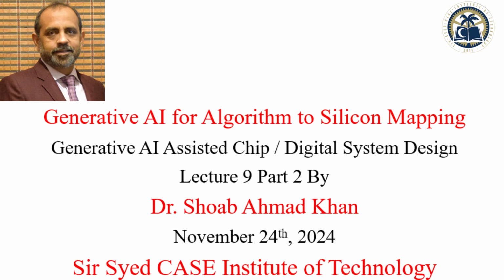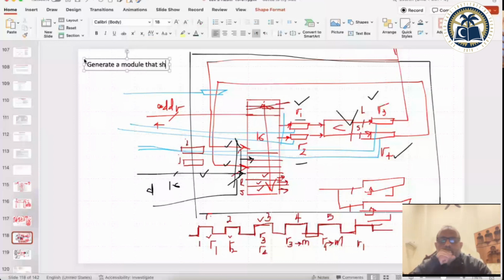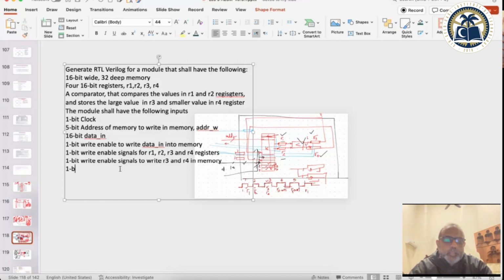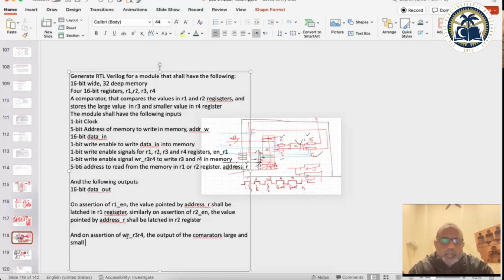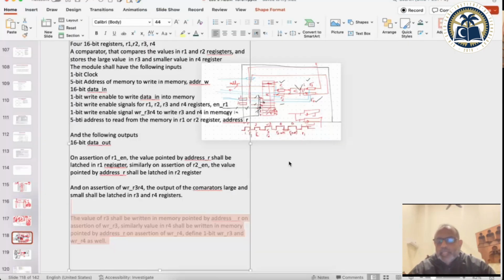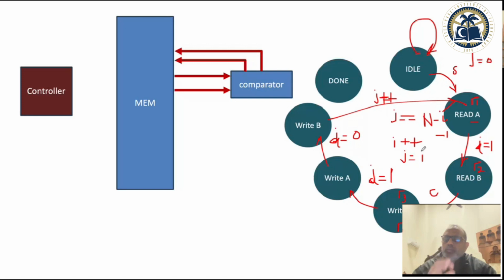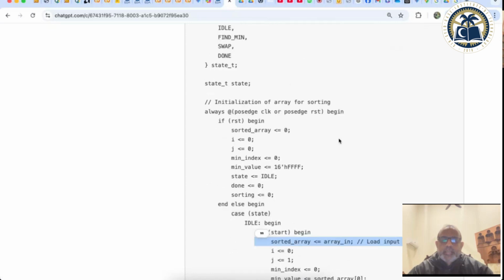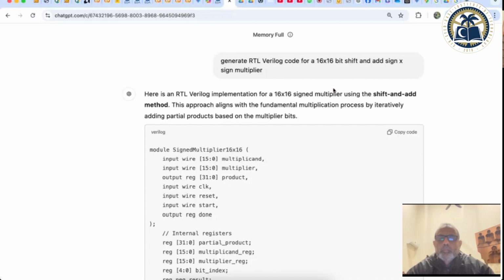Lecture 9 Part B: Fixed and Floqting Point Implementation and Time Shared Architecture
Lecture 9, Part B of the AI-Assisted Chip Design course at CASE! This session dives deeper into the fascinating interplay between AI and chip design.

In the first part, we explore fixed-point and floating-point implementations, delving into their trade-offs and practical applications in modern architectures. You’ll gain insights into how precision and efficiency can make or break a system.

Next, we shift gears into the realm of datapath design. Witness the code generation process for a time-shared architecture of a sorting algorithm, showcasing how AI techniques streamline this traditionally complex process.

What makes this lecture especially intriguing is the use of chain-of-thought prompting, an innovative approach to guiding AI models for optimal implementation. You’ll see how structured reasoning leads to efficient and elegant solutions, revolutionizing how we approach hardware design.